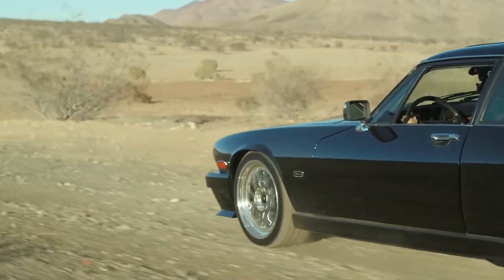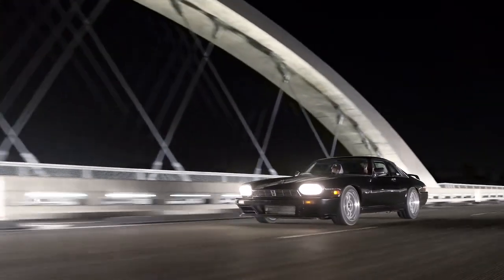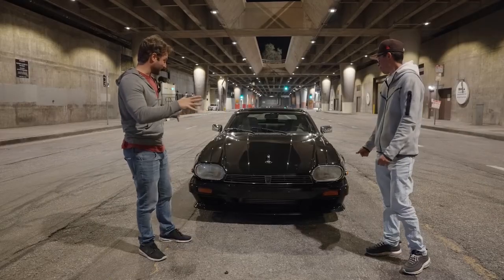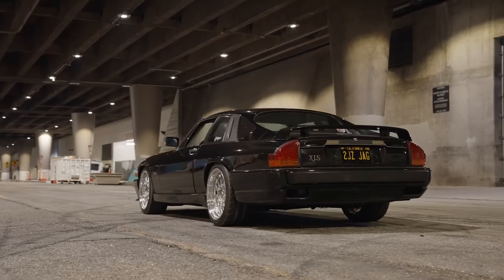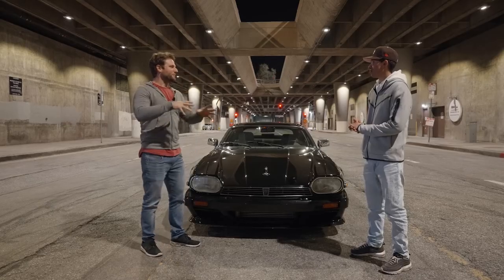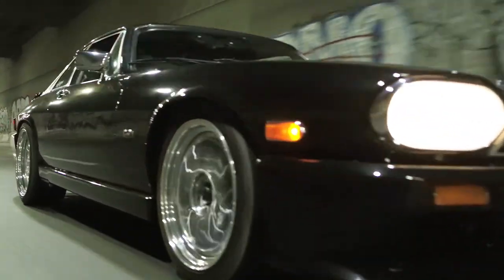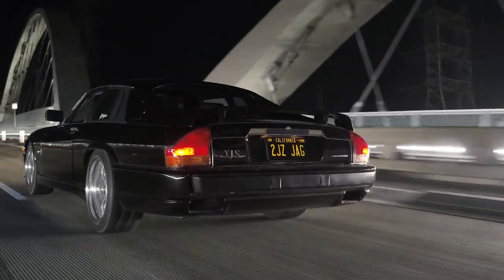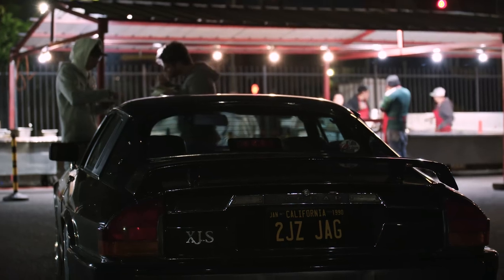Turbocharged Classic: The Incredible Jaguar XJS and Its 2JZ Upgrade!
Dive into the fascinating journey of the Jaguar XJS as it undergoes an extraordinary transformation! In this video, we explore how this iconic classic, originally powered by a robust V12 engine, has been reimagined with Toyota's legendary turbocharged 2JZ. Discover the engineering challenges, performance upgrades, and the thrill of merging British luxury with Japanese performance. Join us as we take this stunning vehicle for a spin, showcasing its power, agility, and the unique blend of heritage and innovation. Don't miss out on this thrilling ride—watch now and witness the rebirth of a classic!